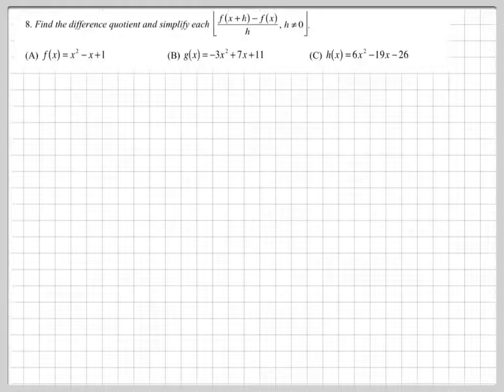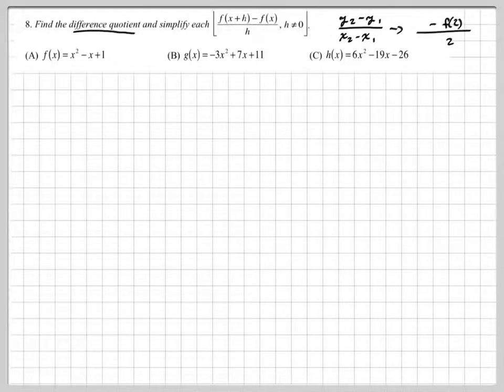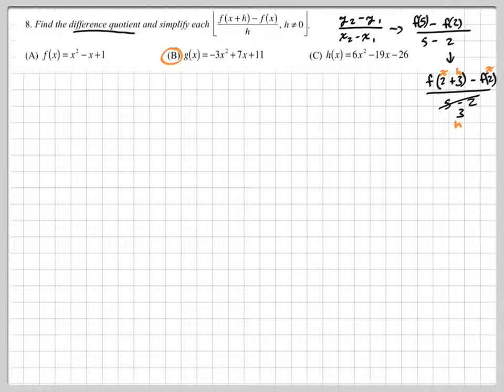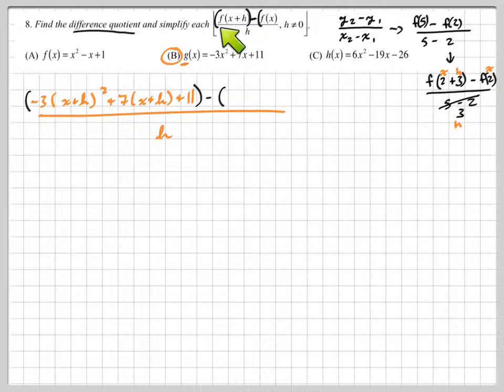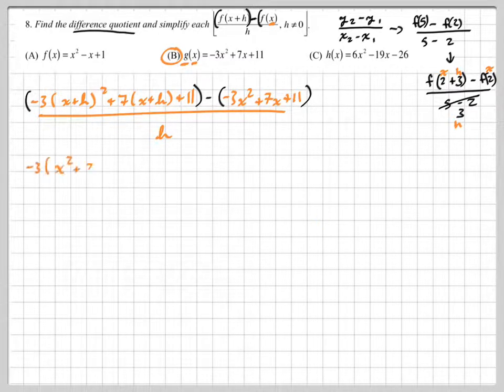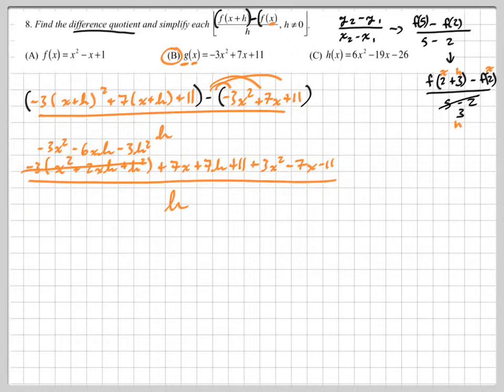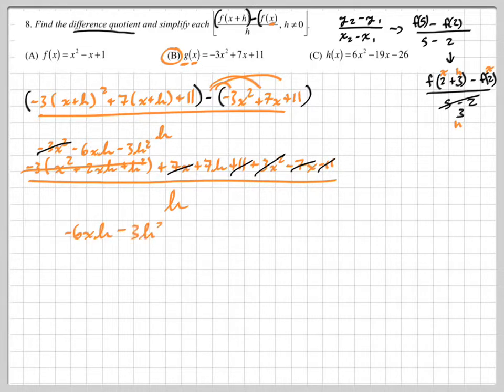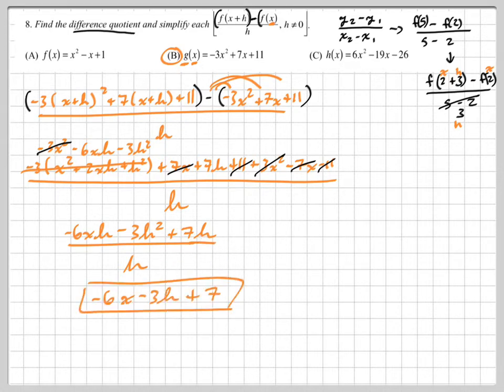Chapter 1 and 2 review #8 difference quotient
What is the difference quotient?